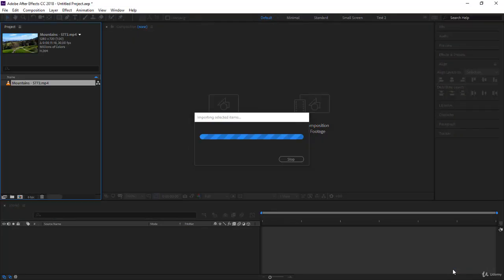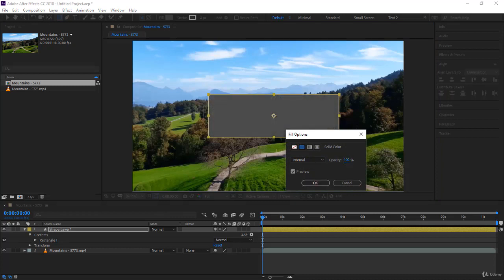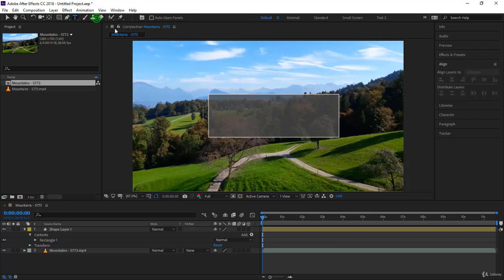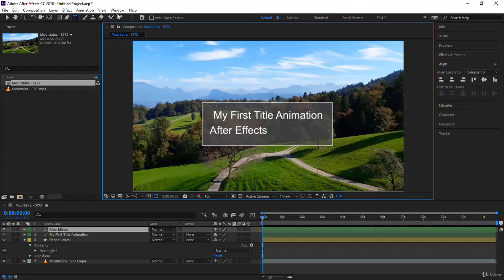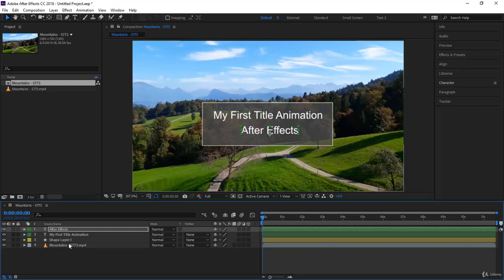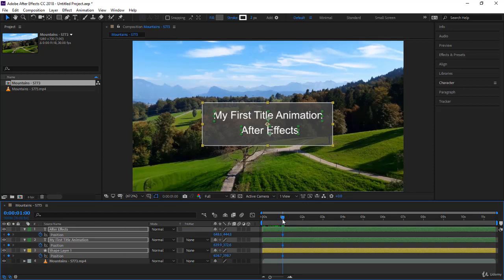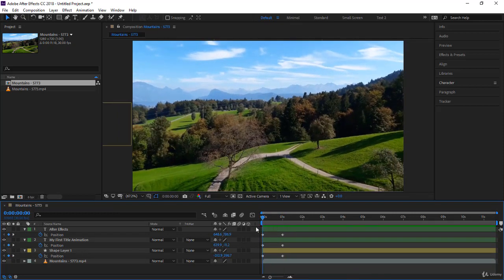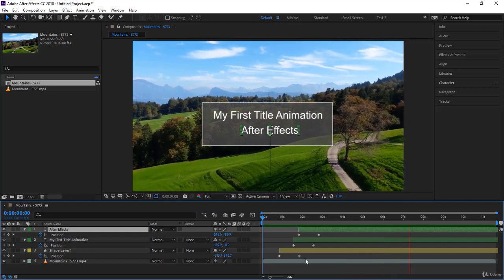9th Class - Practice Activity - Tutorial - UHD Zone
The complete course from novice to expert.